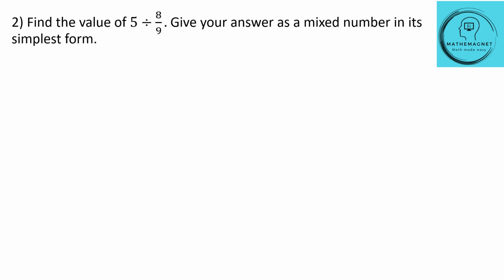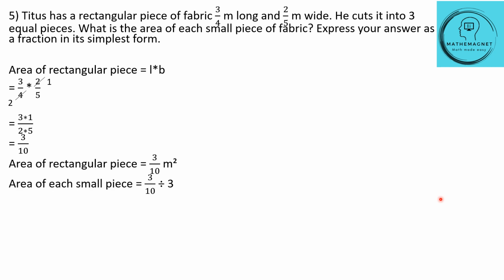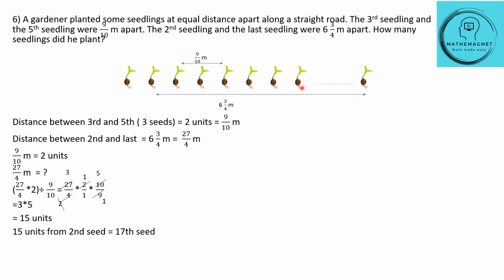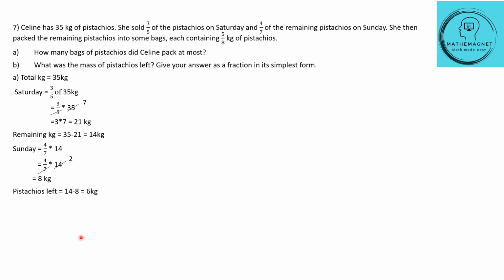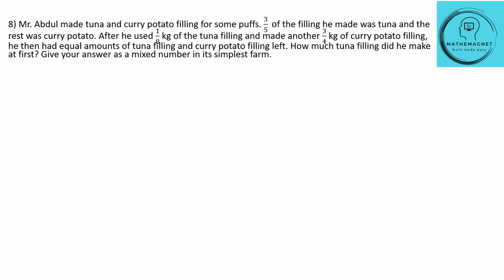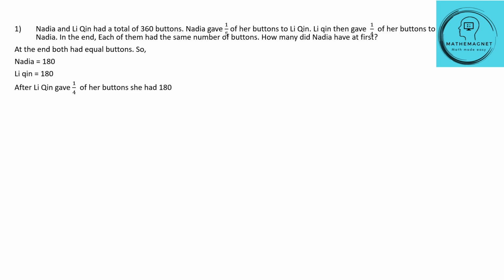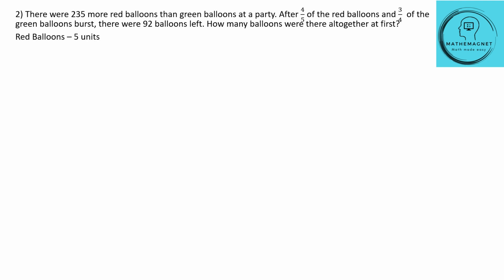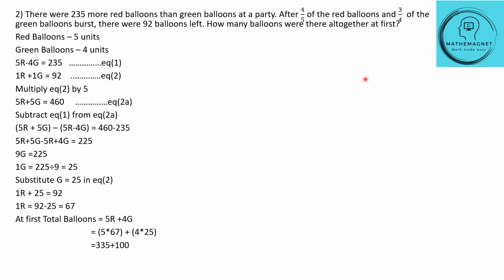Fractions Chapter 2 WB Grade 6A Review and Thinking Cap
This video helps children understand the basic concepts of Fractions  for Grade 6 and guides them to solve the Chapter 2  Review 2 and Thinking Cap questions in the Marshall Cavendish Workbook 6A